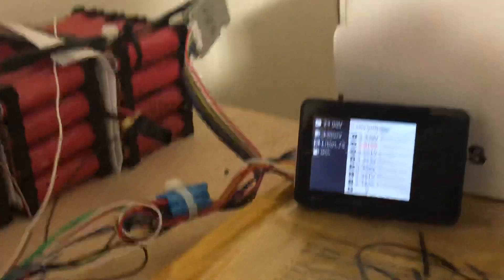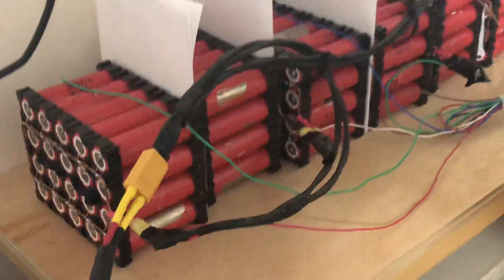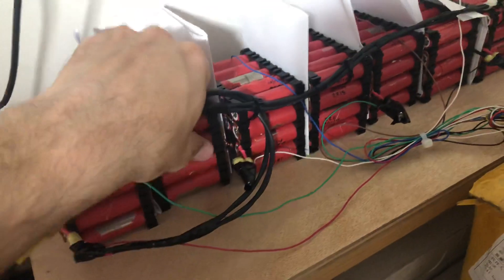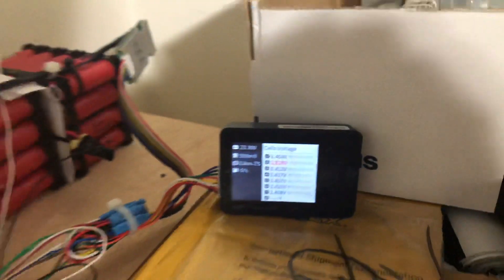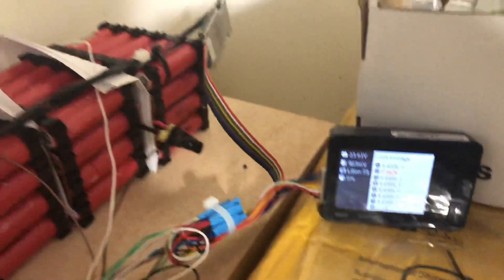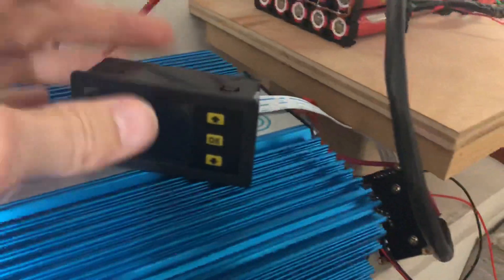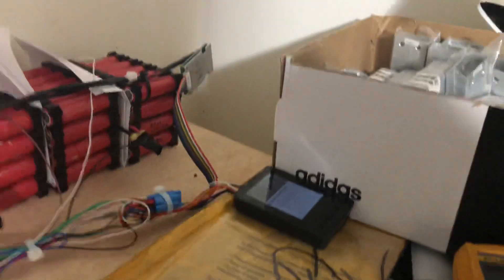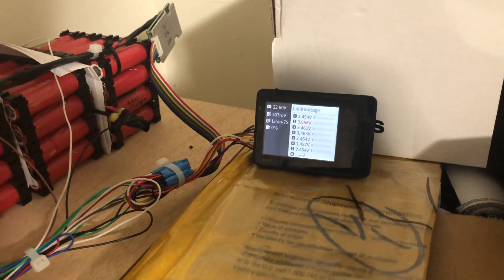Testing the 24v 7s 20a BMS from Amazon.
I made a small battery back from 18650 cells and in this video, I’m testing to see if the BMS will cut off the voltage to prevent the cells from going lower than recommended voltage. (I’d prefer 3V, but the BMS cut off at about 2.6V)

24v 7s 20a BMS

ISDT BattGo Battery meter with balance

DROK Charge/Discharge meter

Cell Charger: